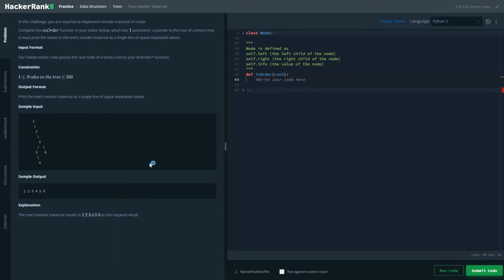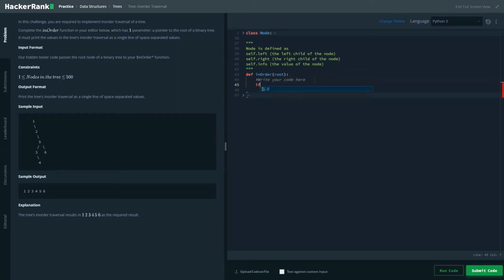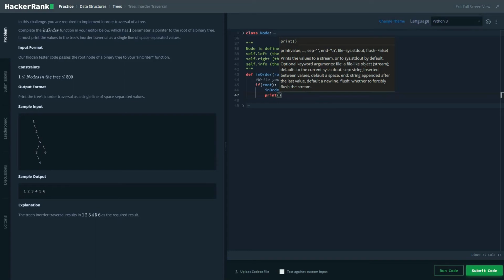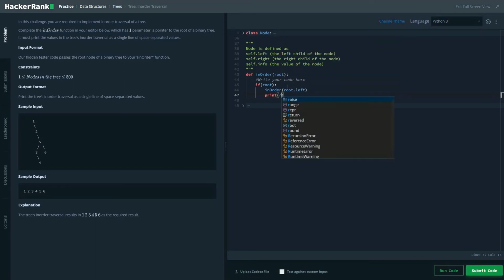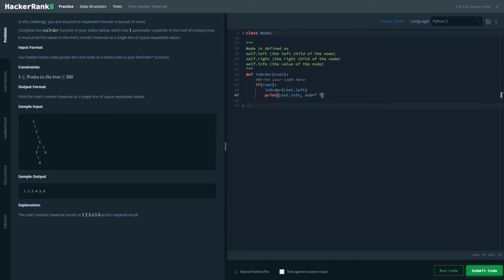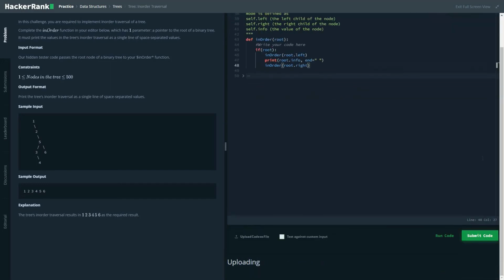03 Inorder Traversal